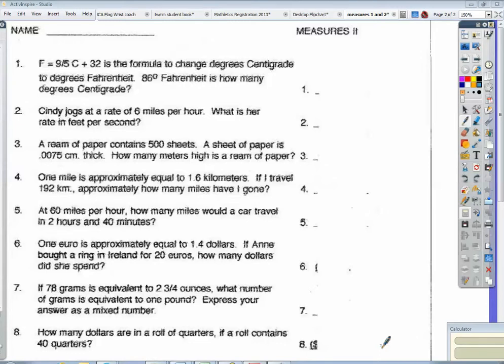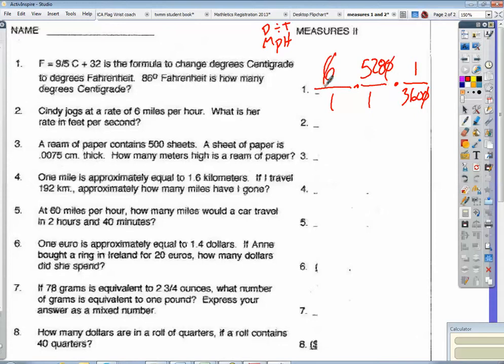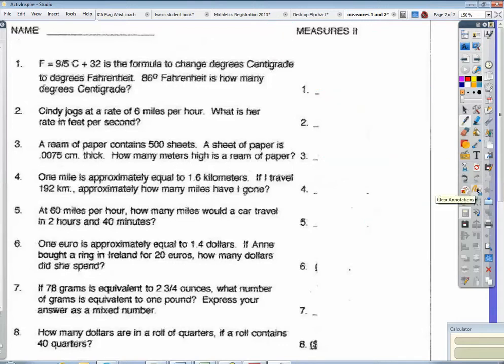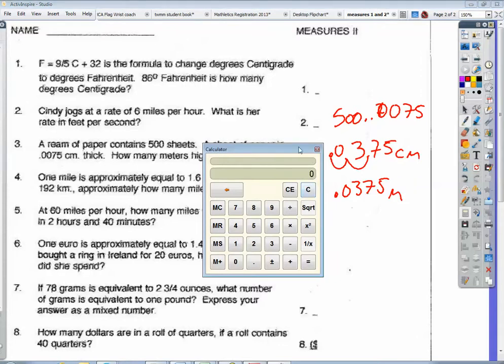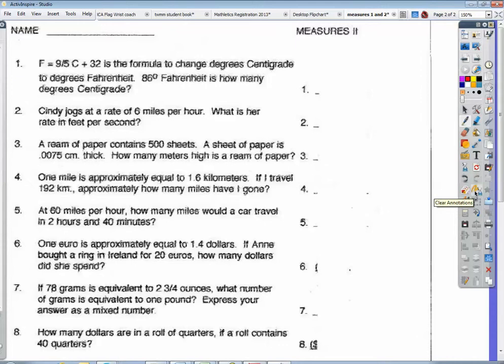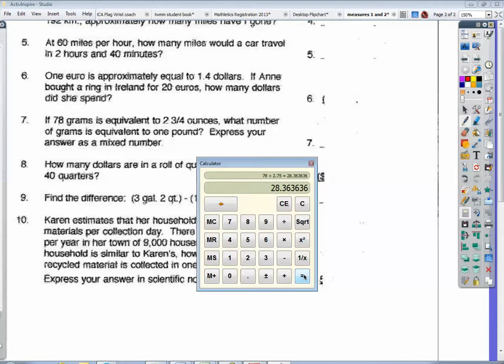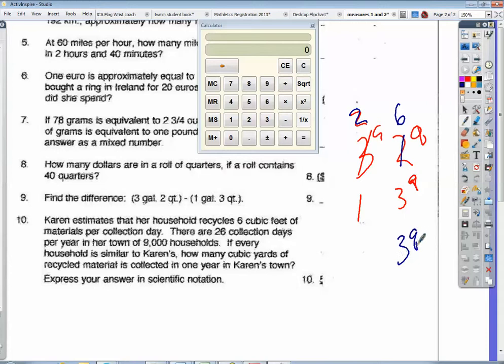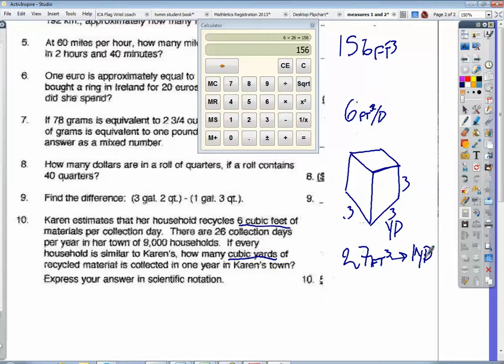Mathletics measurement 2 practice